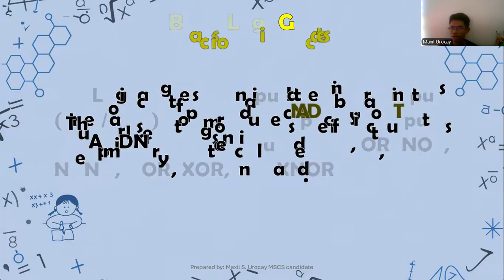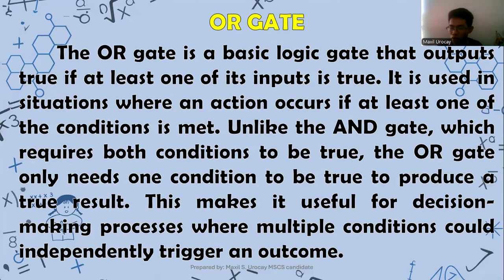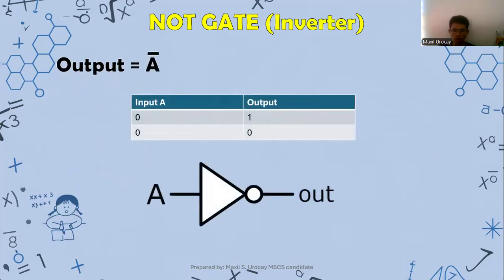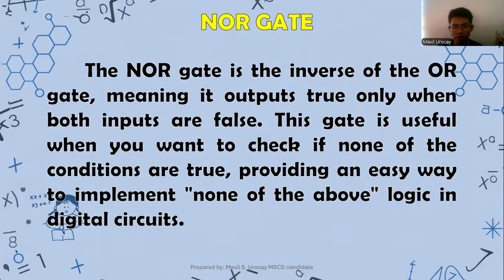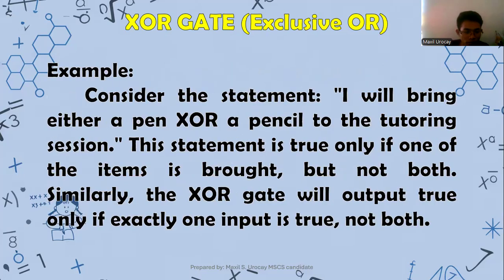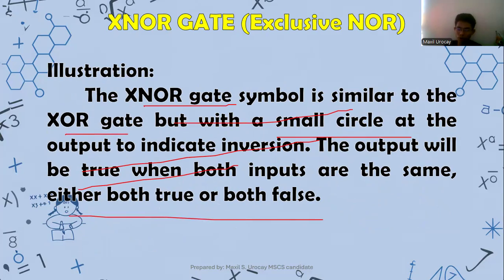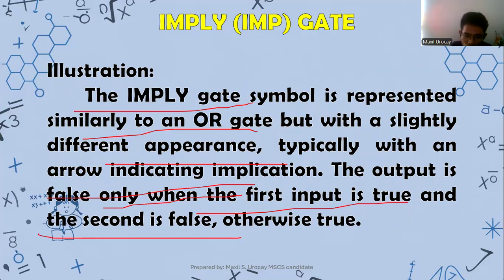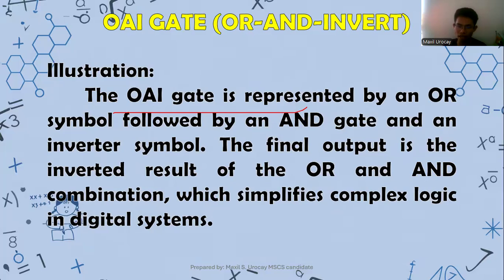Introduction to Logic Gates (GATES Description, Example, and Illustrations)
In this video, we take a deeper dive into logic gates by exploring their descriptions, real-life examples, and visual illustrations. Understand how each gate works and how they are used to process information in digital systems.

From simple concepts to practical applications, this lesson will help you clearly visualize how logic gates function in real-world technology. Perfect for beginners and students in Computer Science, IT, and Engineering!

📚 Learn smarter, not harder—master the basics of digital logic today!